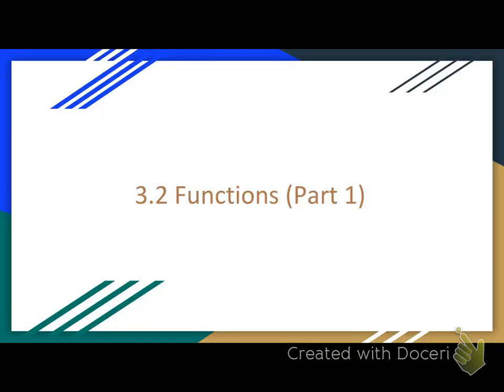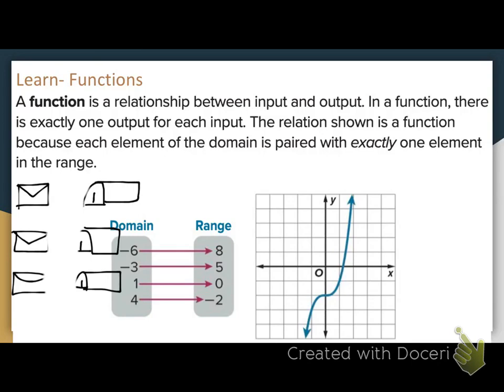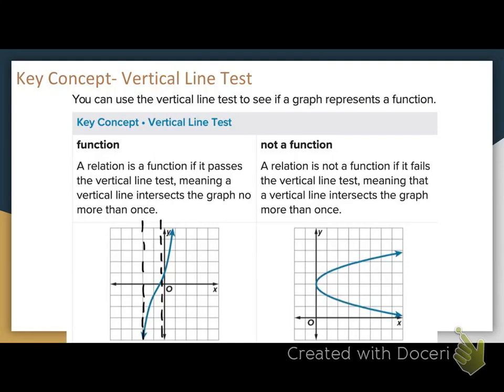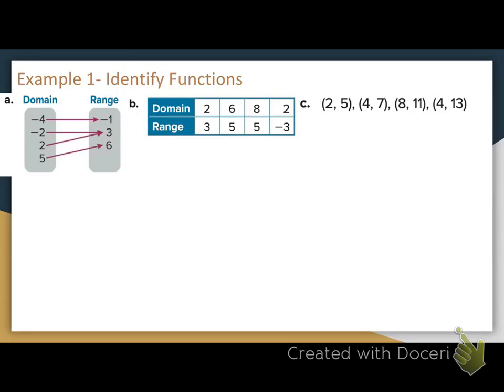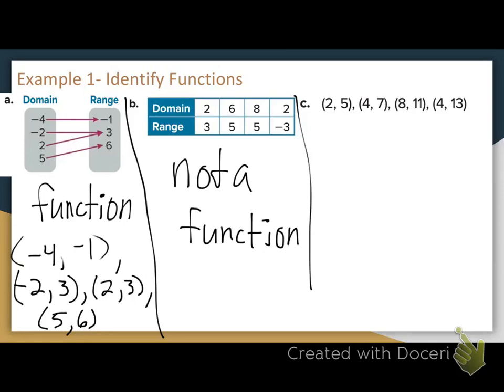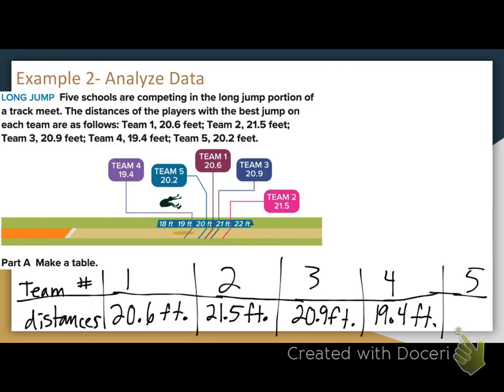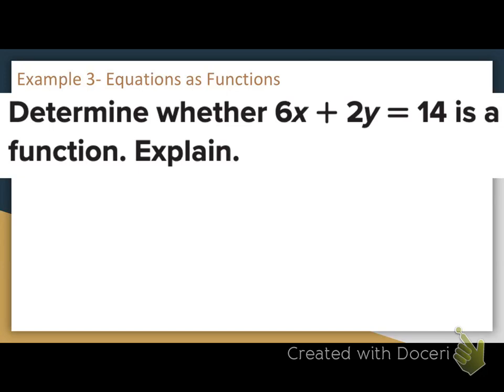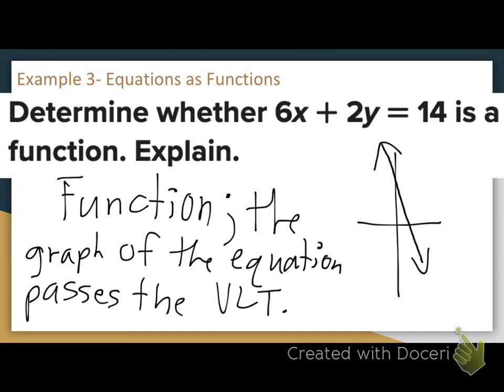3.2 Functions (Part 1) Notes (2nd Hour)